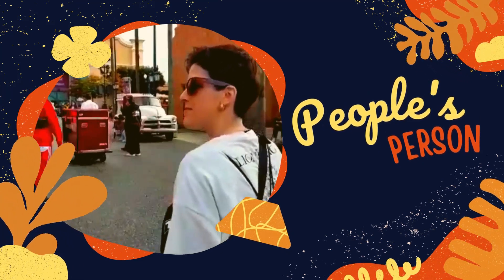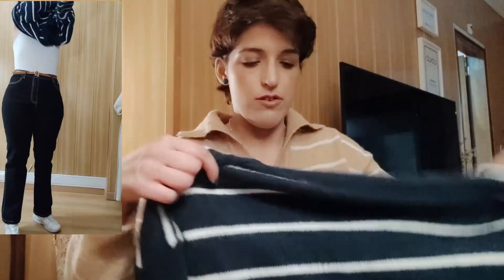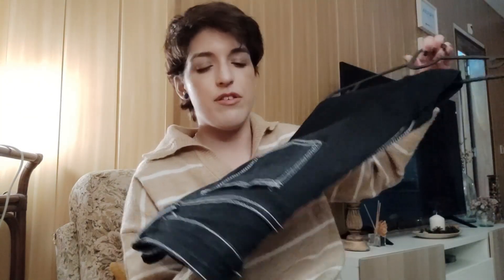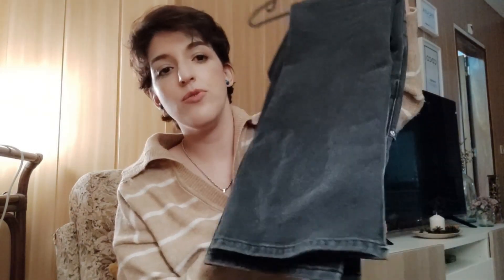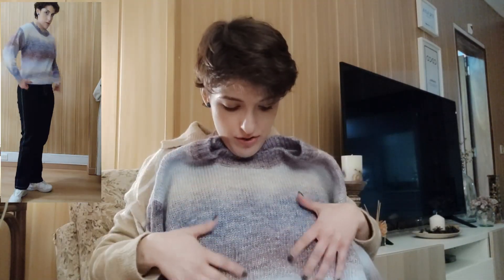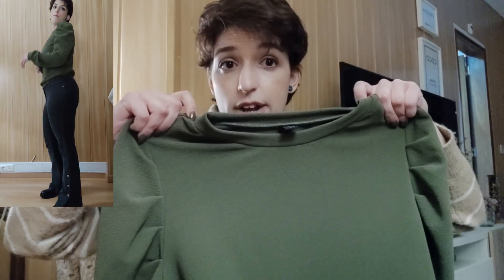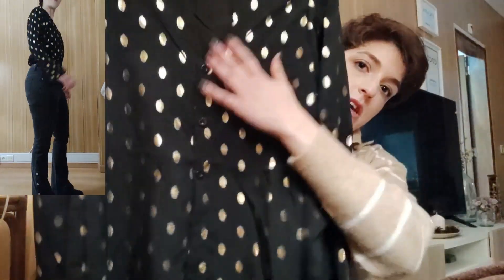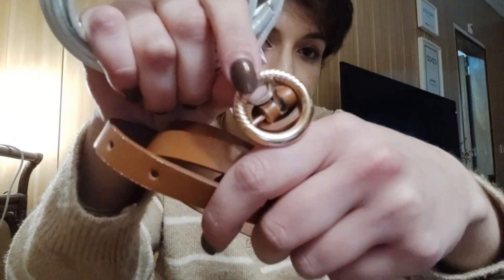BIG SHEIN TRY-ON HAUL | winter 2023 outfits 🫶🏼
Shein Winter Clothing + Acessories Haul